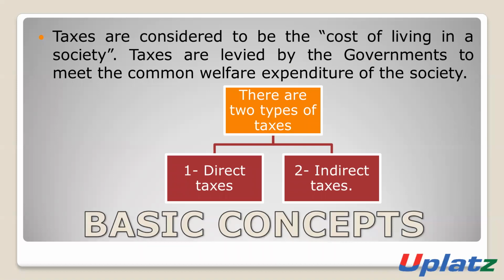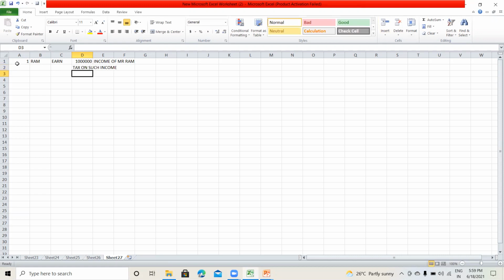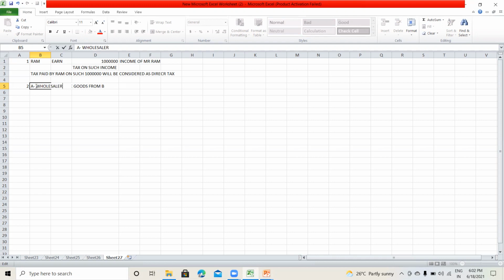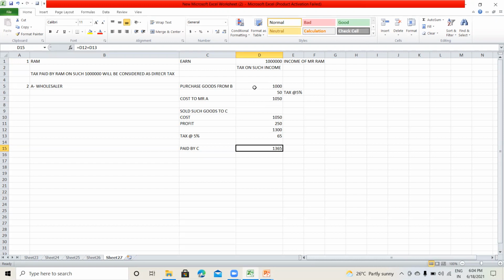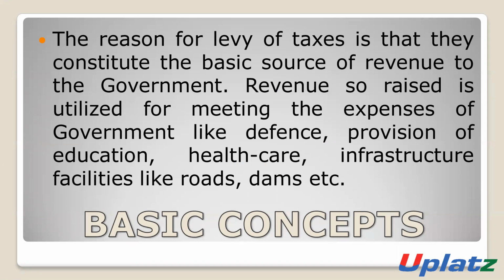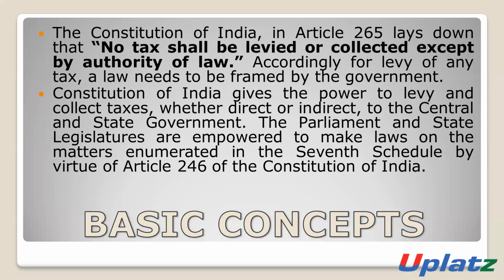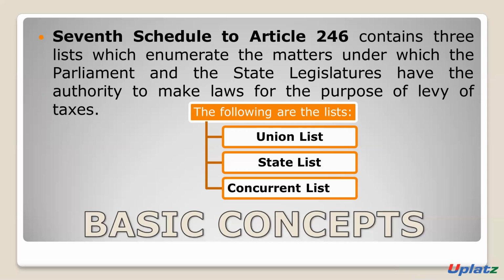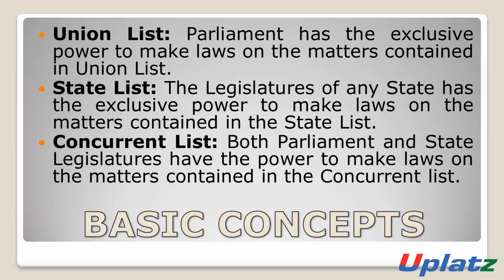Introduction to Income Tax in India | Basic Concepts of Income Tax | Tax Consultant | Uplatz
| In this video session by Uplatz, we will get an overview of Income Tax rules in India. Income tax is a direct tax that a government levies on the income of its citizens.

In the video titled "Introduction to Income Tax in India | Basic Concepts of Income Tax | Tax Consultant," viewers gain an insightful overview of the foundational aspects of income tax in India. The discussion starts with an explanation of direct and indirect taxes, highlighting how taxes impact both consumers and businesses. For instance, indirect taxes like GST are passed on from sellers to buyers, ultimately burdening the consumer. The video also covers why taxes are essential, focusing on their role as a primary source of government revenue used for public services such as healthcare and education.

Furthermore, the video delves into the legal framework governing taxes, including the powers of central and state governments as outlined in Article 265 of the Indian Constitution. It explains how the Constitution grants authority for tax levies and the division of responsibilities between the central and state governments through the Union, State, and Concurrent Lists. This structured approach helps in understanding the scope and application of tax laws in India. The video is a comprehensive guide for anyone looking to grasp the basics of income tax and its legislative background.

Income Tax in India is a tax levied by the government on the income earned by individuals, corporations, and other entities. It is governed by the Income Tax Act of 1961 and is managed by the Income Tax Department under the Ministry of Finance. The tax system in India is progressive, meaning higher income levels attract higher tax rates. Income is categorized into various heads, including salary, business, capital gains, and other sources, each with specific rules and deductions. Taxpayers must file their returns annually, disclosing their income, claiming applicable deductions, and paying any taxes due. Understanding these basics helps in efficient tax planning and compliance.